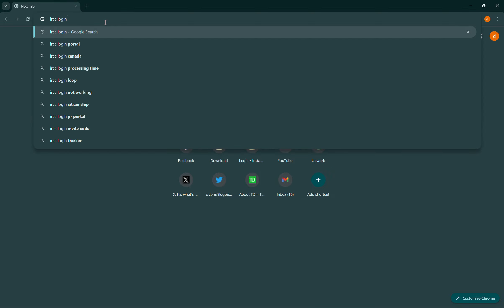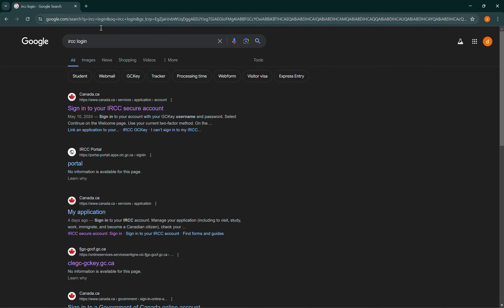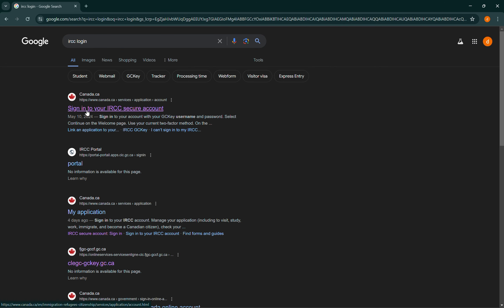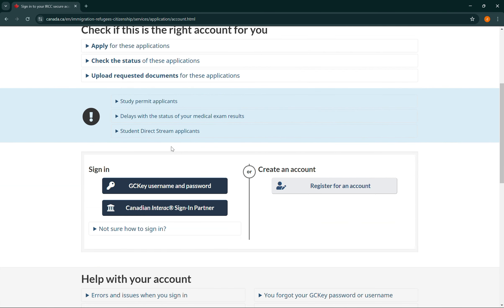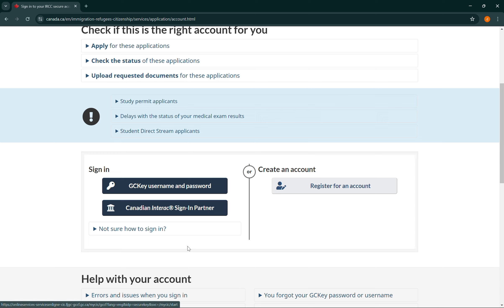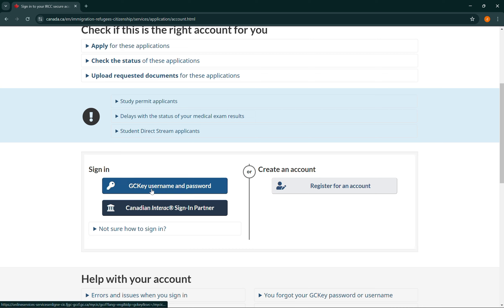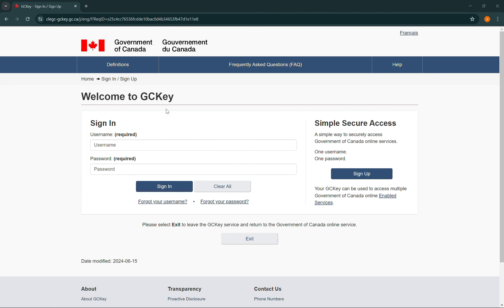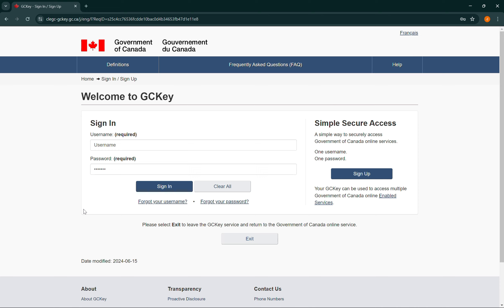How to Login to IRCC Account 2024?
Navigate the immigration process smoothly with our comprehensive guide, 'How to Login to IRCC.' We'll show you the simple steps to log in to your Immigration, Refugees and Citizenship Canada (IRCC) account, allowing you to track your application status, submit required documents, and update your personal information with ease. Get started today and learn how to log in to IRCC!